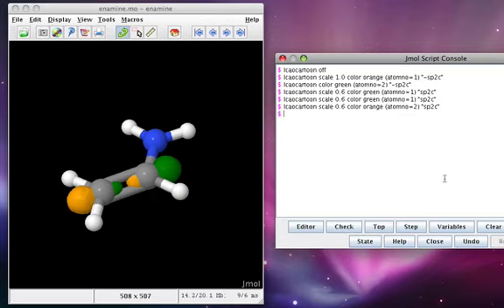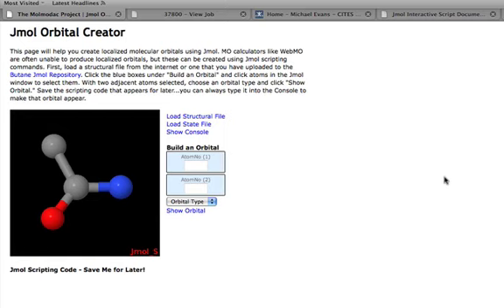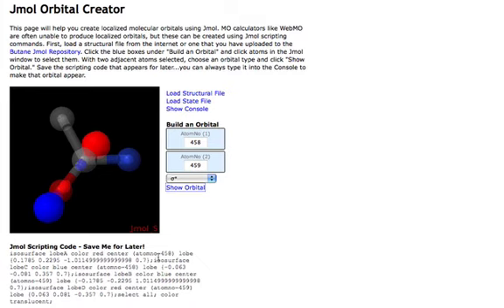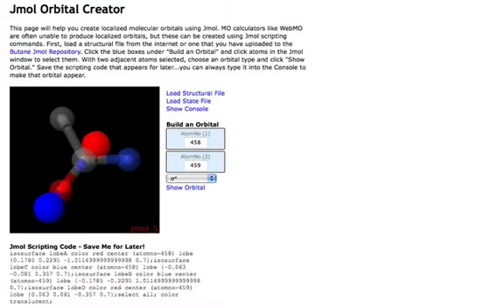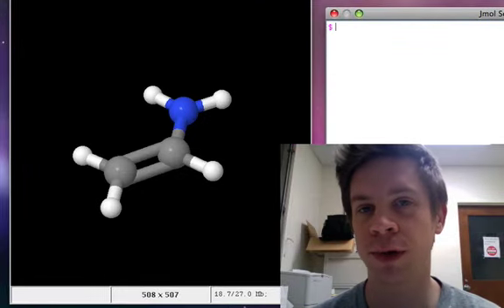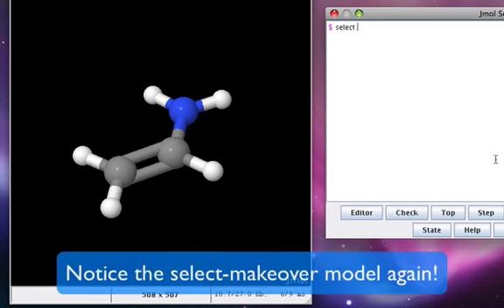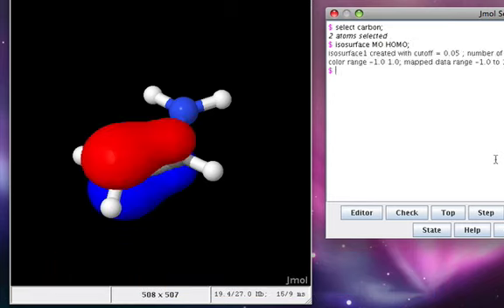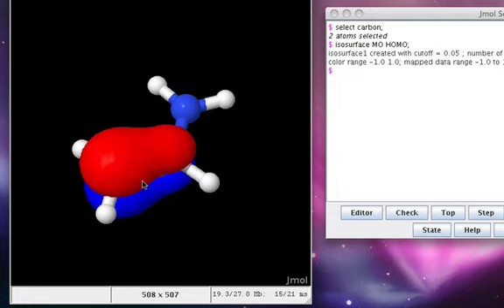Antibonding Orbitals and Beyond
In this webcast, learn how to use the isosurface and lobe commands to create orbitals with a high degree of precision. The Orbital Creator, part of the Butane Jmol Repository, can help you with this.